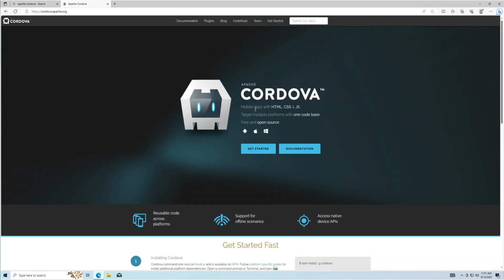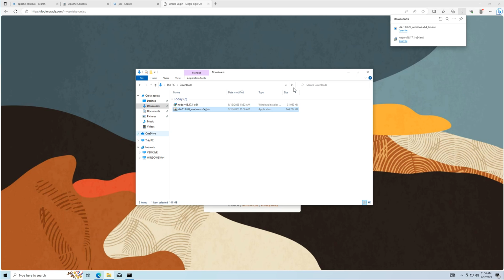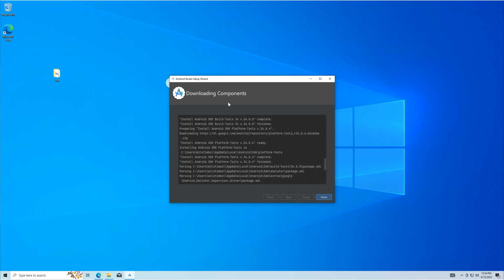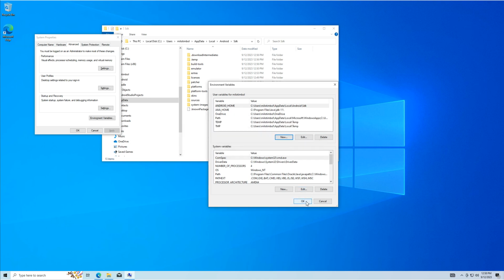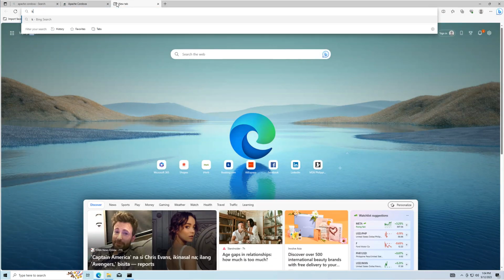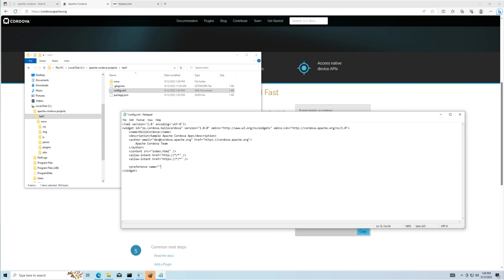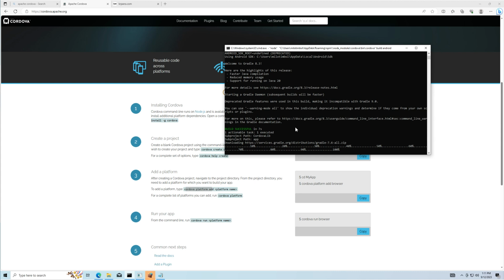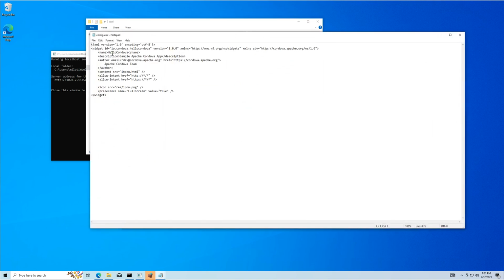How to install Apache Cordova on a fresh Windows 10 installation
I created this tutorial because it took me a while to setup Apache Cordova and be able to build apps for android devices. In this tutorial I used a 360 virtual tour made with krpano as the content but any html file/s can be used.

Timecodes

0:00 - Introduction
1:46 - Install Node Js
3:15 - Install Cordova vis NPM
3:46 - Install Java 11
6:11 - Install Android Studio
9:19 - Install SDK Build Tools 33.0.2
10:35 - Set ANDROID_HOME environment variable
12:11 - Install Gradle
13:26 - Add Gradle bin directory to path environment variable
14:07 - Create a new Cordova Project
15:18 - Copy html files to Cordova project folder
16:36 - Modify index.html
17:53 - Edit config.xml file
18:10 - Add configuration to make app open in full screen
19:38 - Add application icon
20:34 - Add android platform in Cordova
21:45 - Build android app
23:27 - Build Successful
24:08 - Copy apk to phone to test
24:55 - Install apk and test on android phone
26:05 - How to change app name in config.xml
27:04 - Conclusion